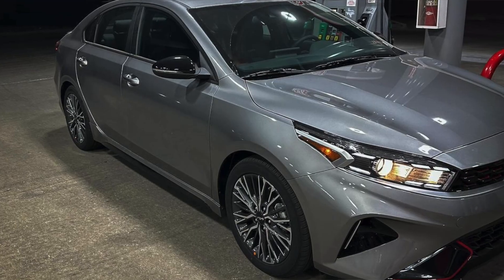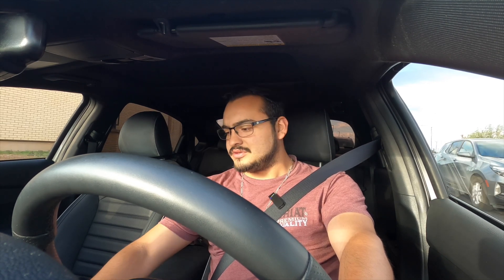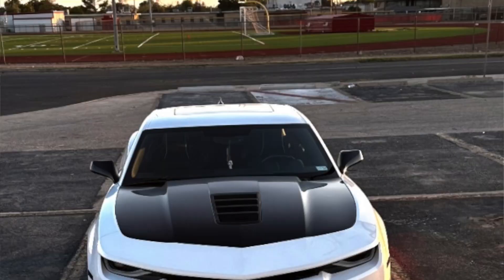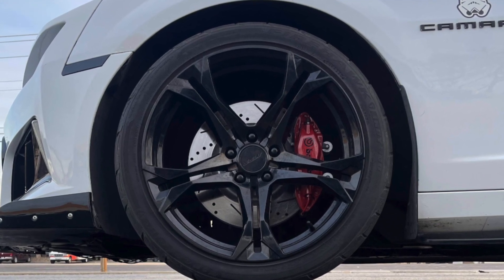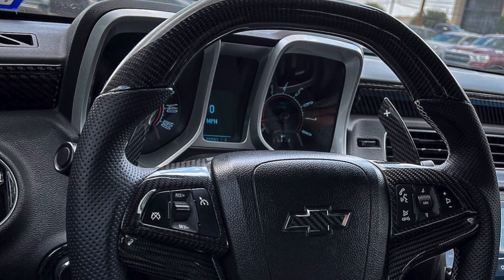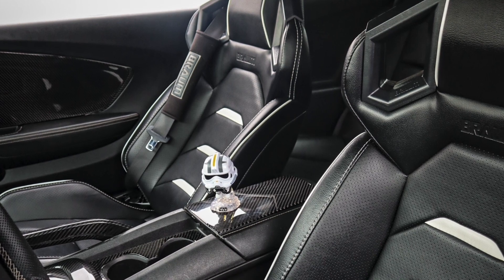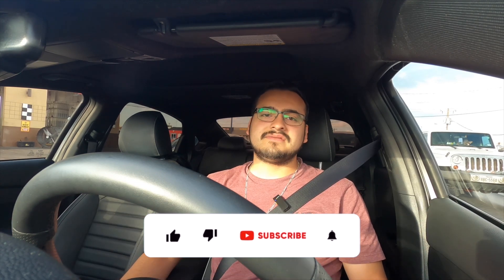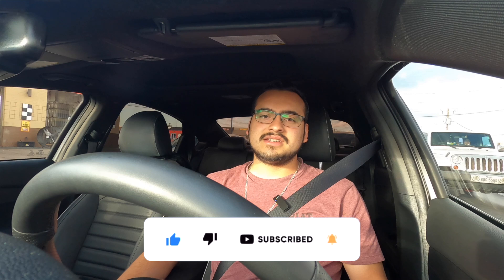Car Talks | My Top 5 Mods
In this weeks topic we go over my top 5 Modifications